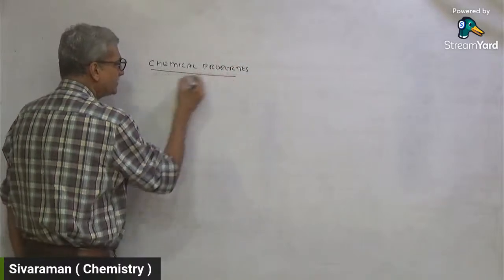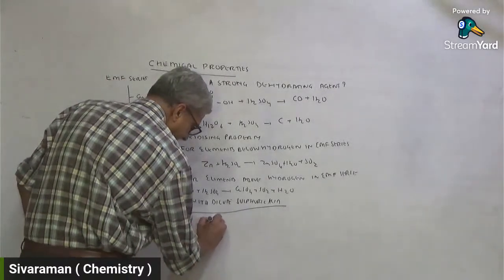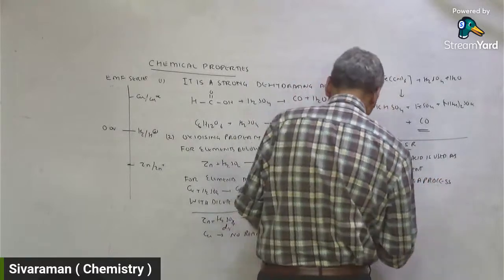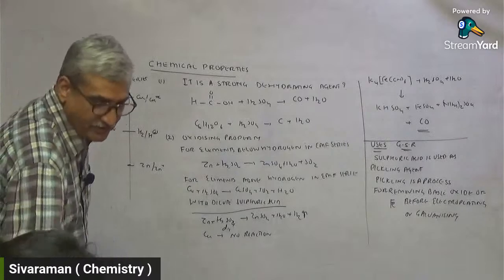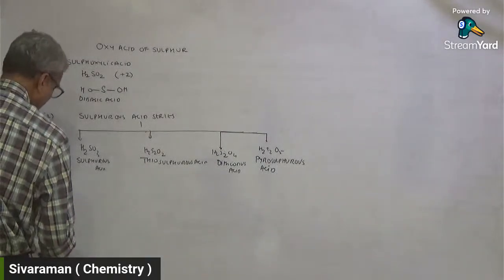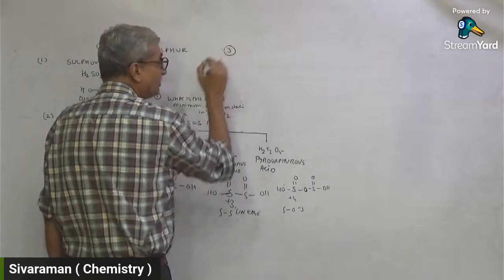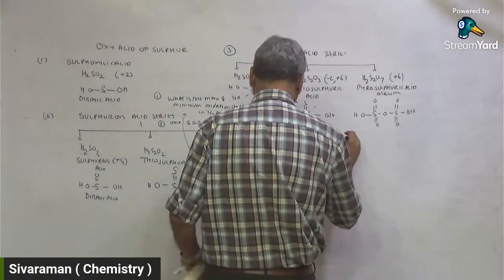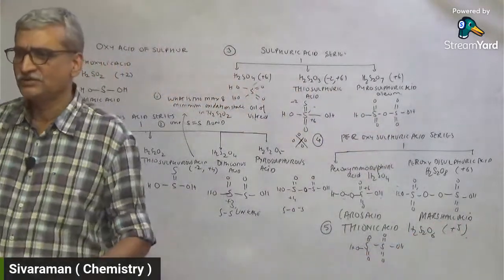p-Blockelements group-16 lecture-5 Prof.Sivaraman Swaminathan